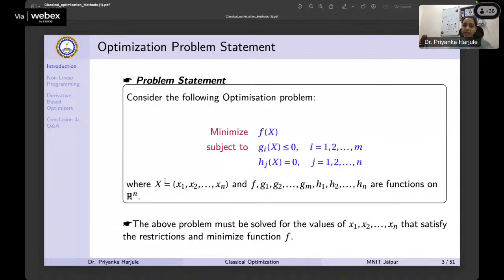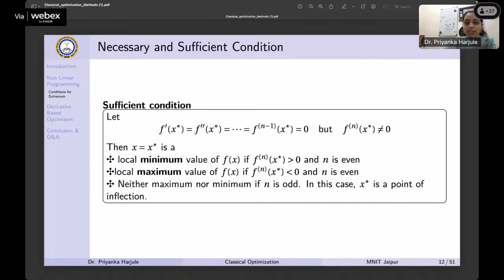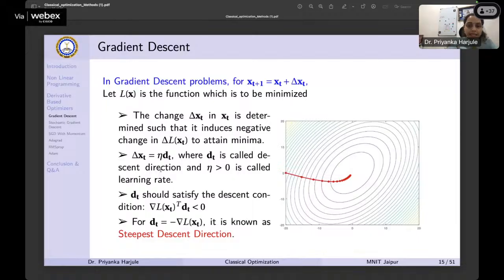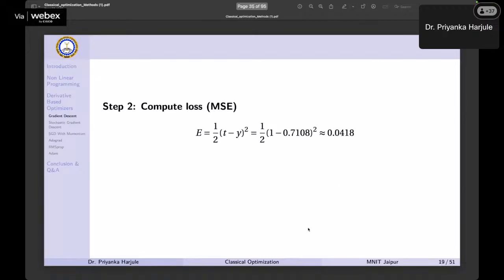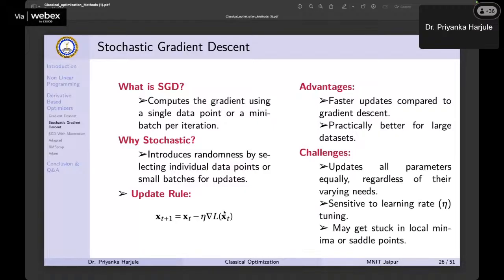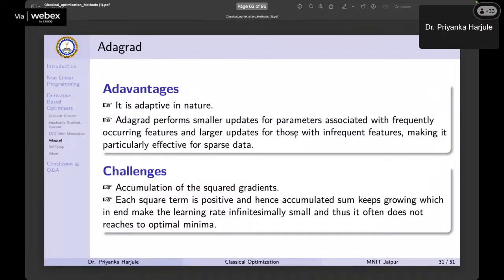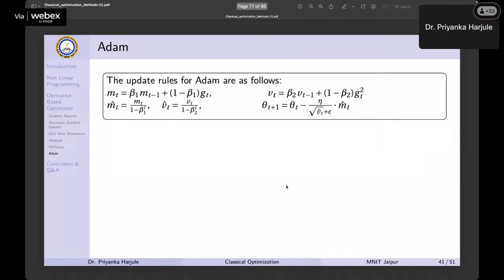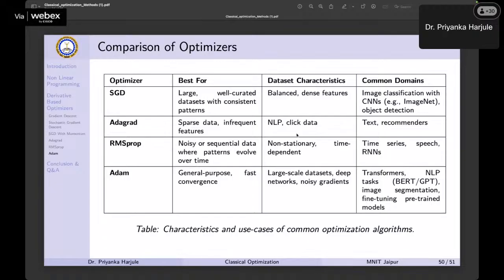Day-3 Session-3 Mathematics of AI : Algorithms, Optimization and Beyond